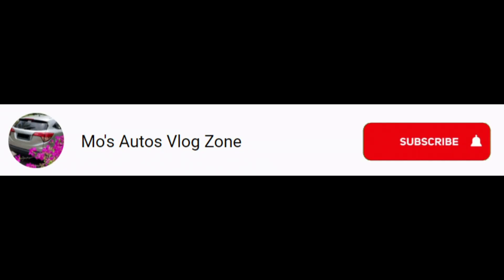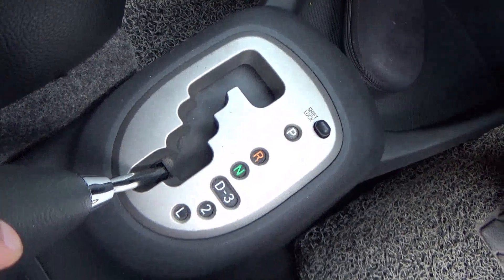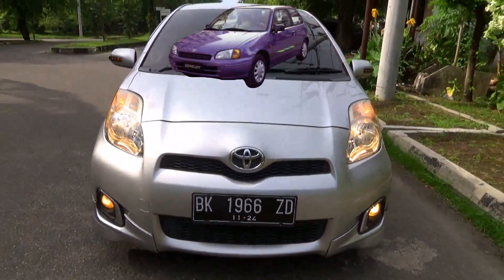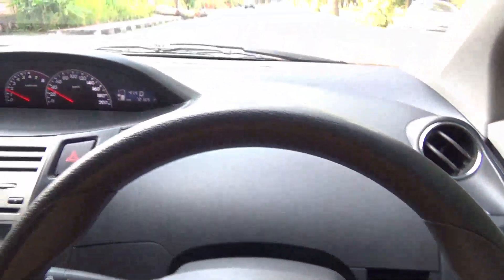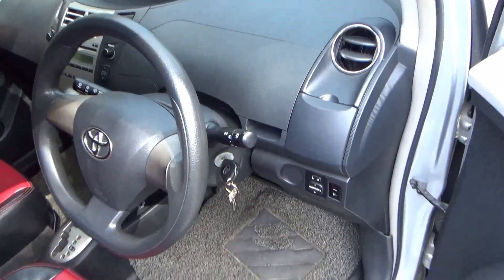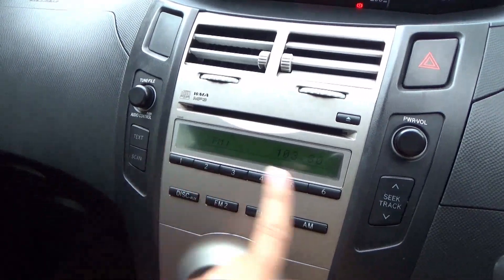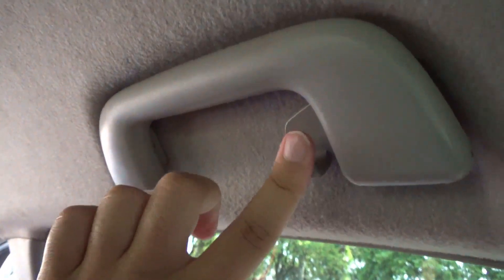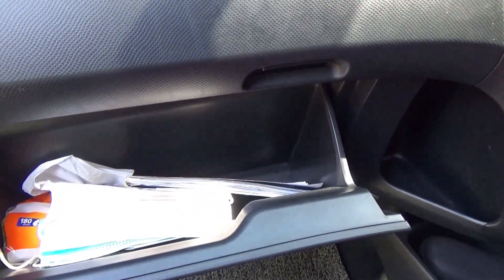2012 Toyota Yaris 1.5 E (INDO) (full in-depth tour review and test drive)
Hello there! This is a full walkaround tour review of the 2012 Toyota Yaris 1.5 in the E trim paired with a 4-speed automatic showing the exterior, engine and interior.

The exterior colour is Silver Metallic and has a black/red interior with aftermarket black and red combination leather upholstery (OEM is standard with grey cloth seats).

To sum up, the Toyota Yaris XP90 is a simple and trustworthy choice for a first car buyer. The Yaris has a bubbly exterior design, excellent build quality and refined to drive. On the downside, it may feel boring in terms of features.

Two facts about the Toyota Yaris (XP90): 1.) Rear seats fold 100% flat in footwell via a cantilever mechanism. 2.) The first car in its segment to have a driver's knee airbag therefore achieved 5 stars in the EURO NCAP safety rating.

=== VIDEO SECTIONS ===
0:00 Introduction: Basic car information
0:56 Vehicle Start-up and Engine Sound
1:53 Steering Wheel, Transmission, Wheels and Mechanical
3:23 Exterior: History of Toyota Yaris, Variants and Design
7:05 Test Drive
7:32 Engine
8:26 Interior
12:36 Rear Seats
14:02 Boot
14:49 Left Passenger Side
15:57 Outro: Pure Driving